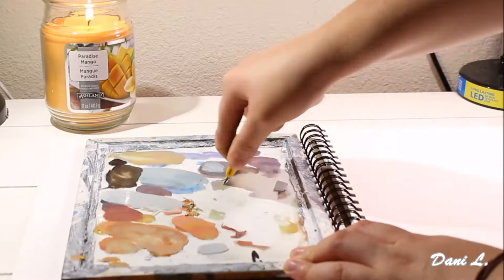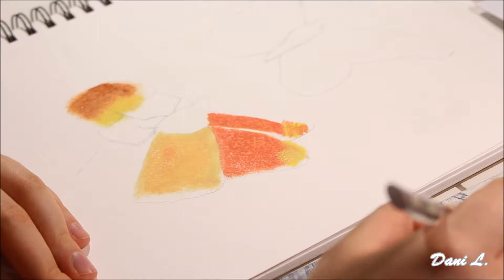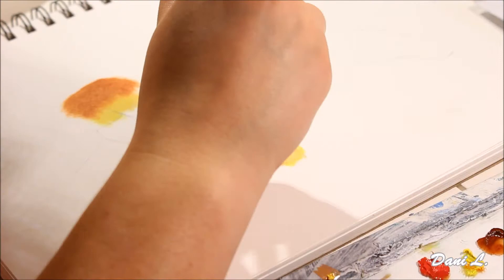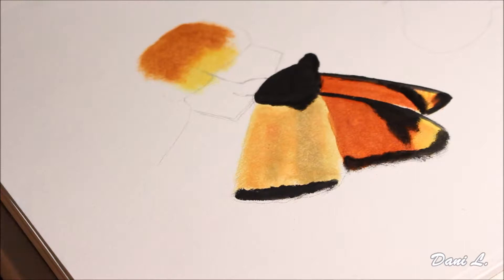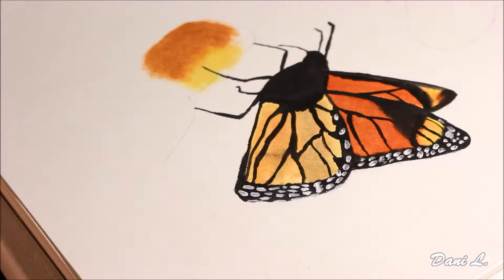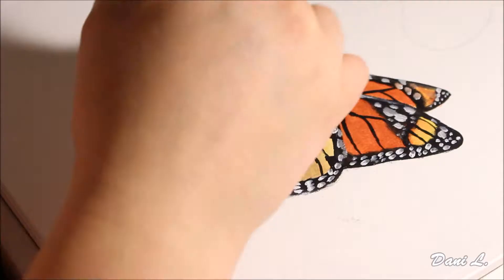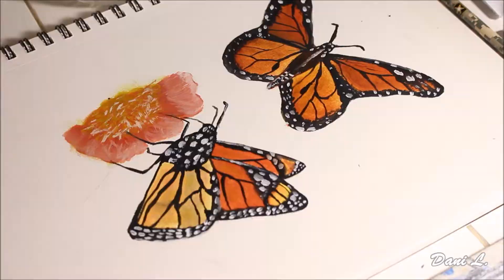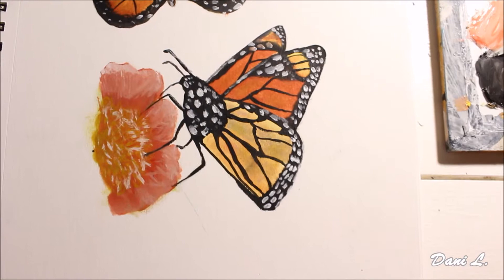Monarch Butterfly Study | Sketch and Study # 1 | Dani L. Art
Open!

Hi everyone!
I am starting a new series on  my channel! It is called Sketch and Study. This series was created because I love researching the subjects I am going to paint, so since I am already researching certain subjects I decided to also share it on my channel , so you guys can learn a few new things! I hope you guys enjoy this new series, and I hope to see you here on my next video!

Remember to use your creative imagination to create something beautiful ! I'll see you here on the next one!